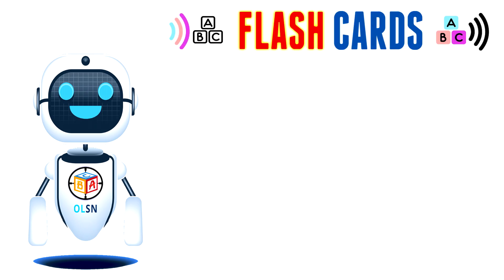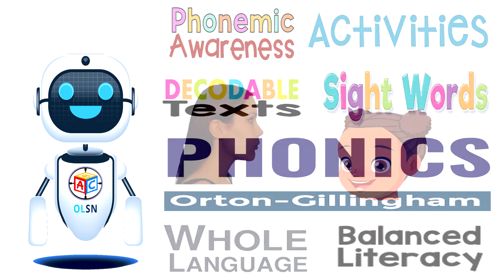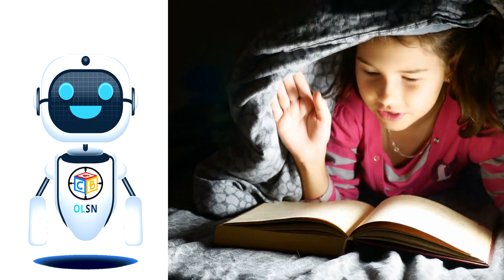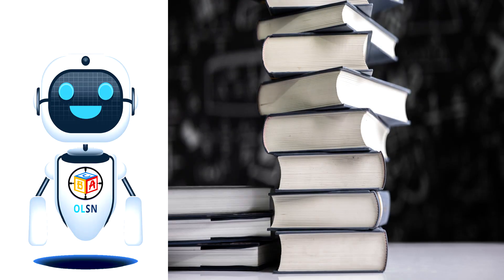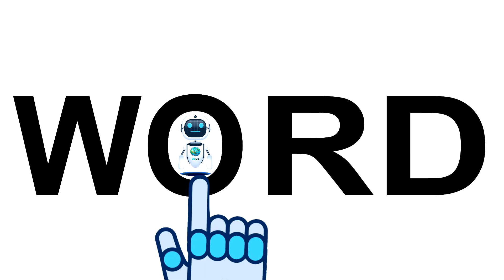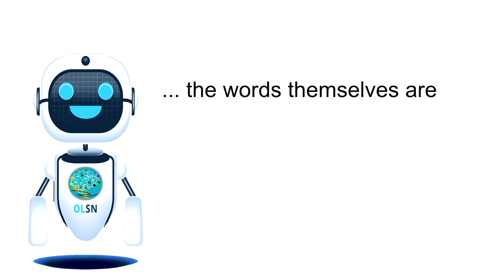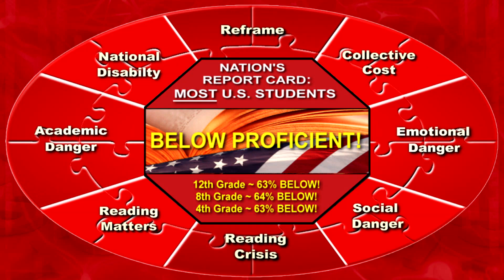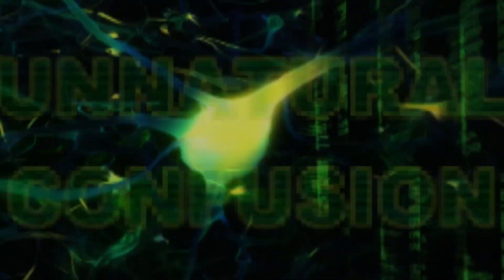all THE same ASSUMPTION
What do every method of teaching reading and every scientific model of reading and reading instruction have in common? They all share the same millennia-old assumption. The assumption perpetuates decade after decade of dismal reading scores The assumption causes tens of millions of children to grow up thinking they are "not good enough at learning"

For more: How Do Kids Learn to Read? What the Science DOESN’T Say (with Stanislas Dehaene)